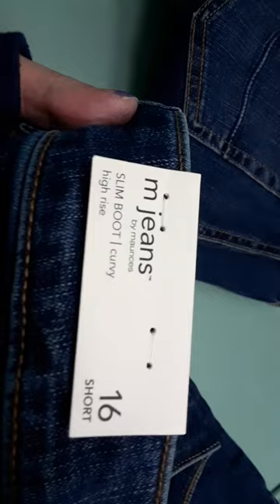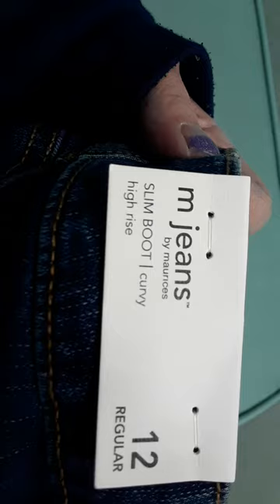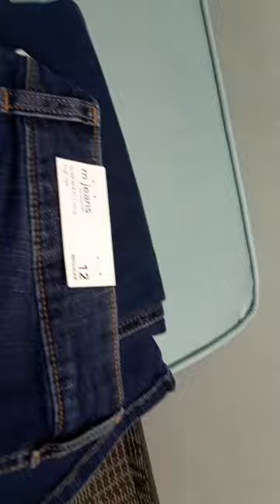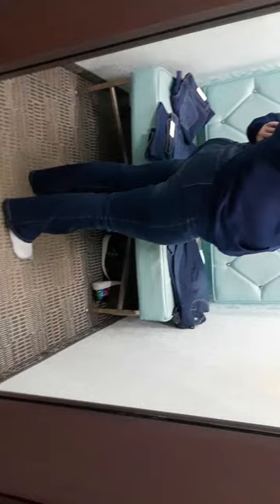M Jean's At Maurices ( View On Mobile)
THIS WENT IN SIDEWAYS. VIEW ON MOBILE

The new M Curvy Jeans at Maurices.